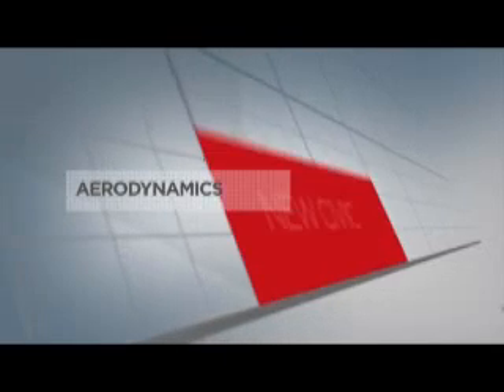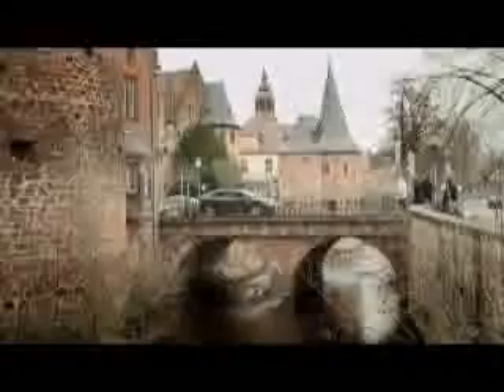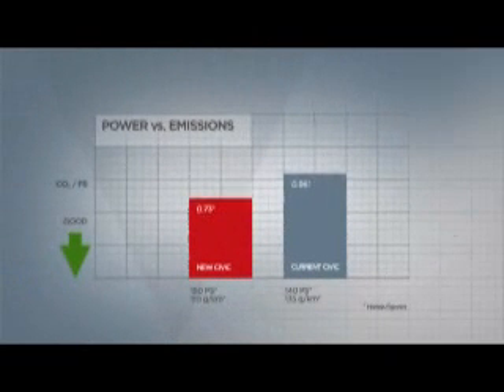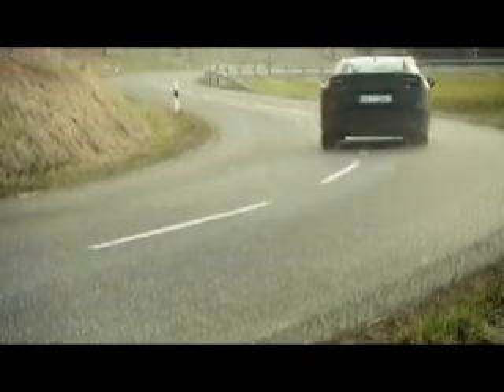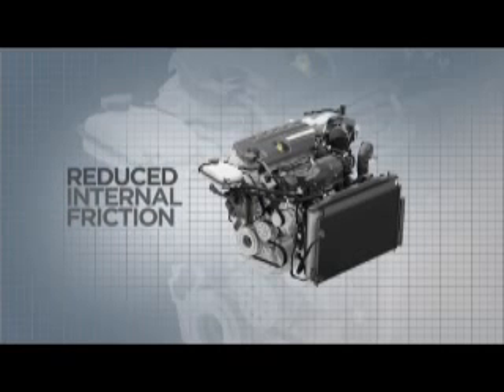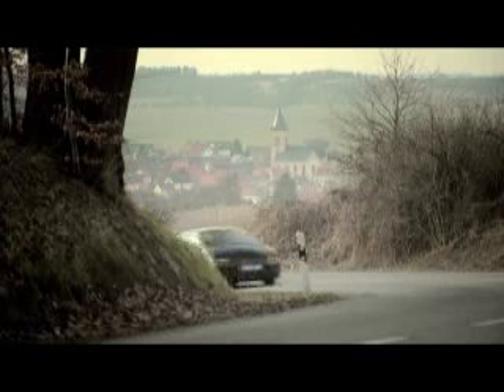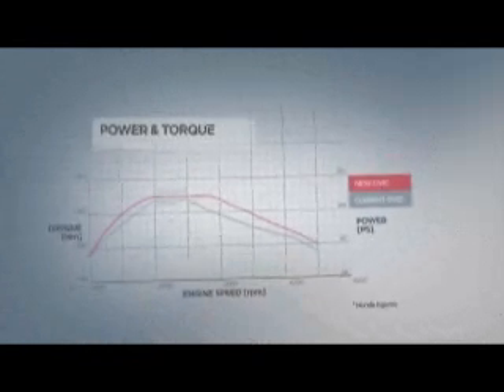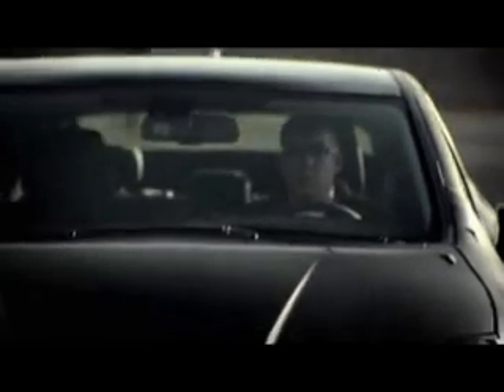The New HONDA CIVIC.WMV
New Honda Civic: i-DTEC Engine -- Performance and Efficiency